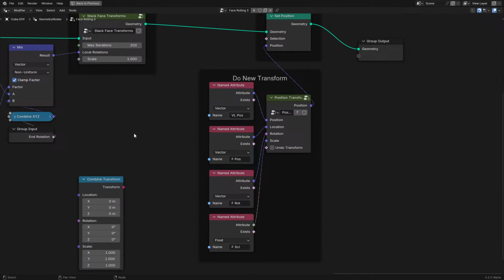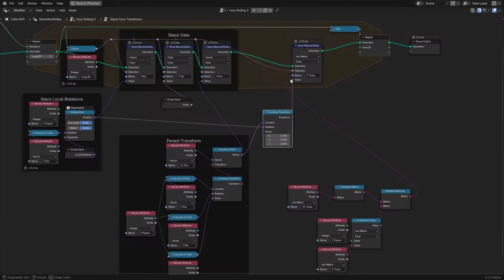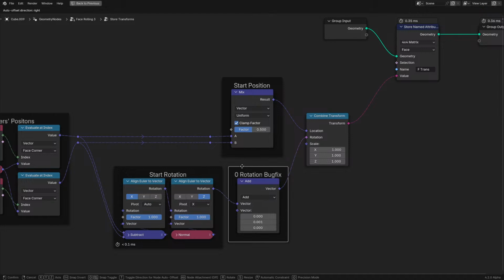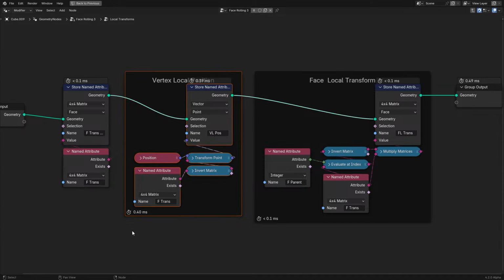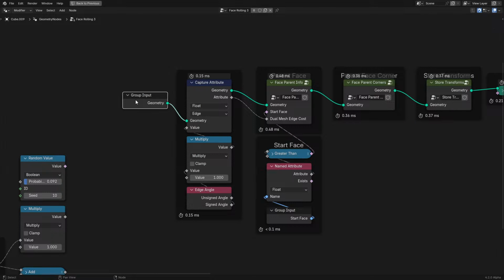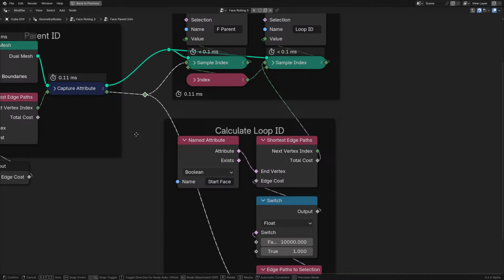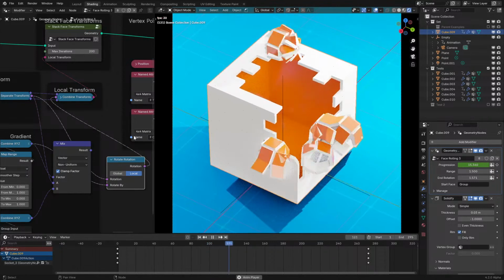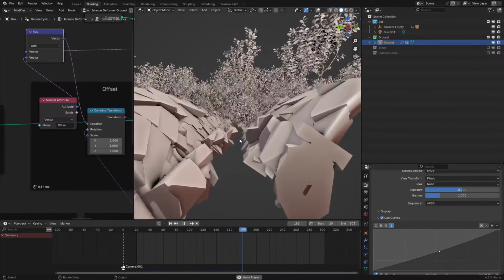Blender 4.2 Matrix Nodes!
Upgrading an old project to use the new matrix nodes is Blender 4.2
If you want to see more Blender related stuff: